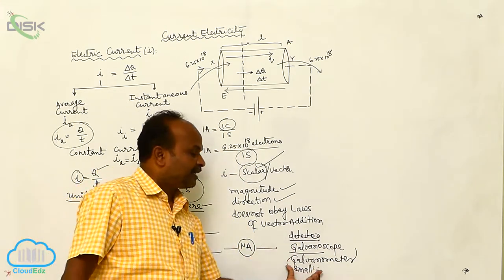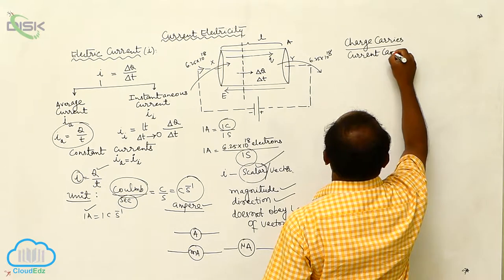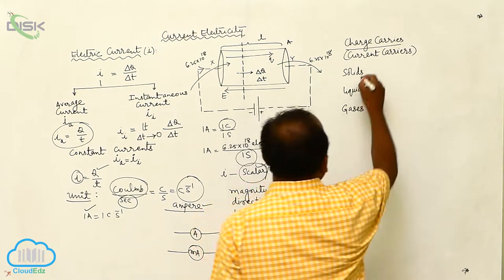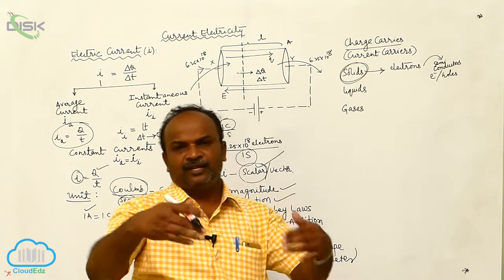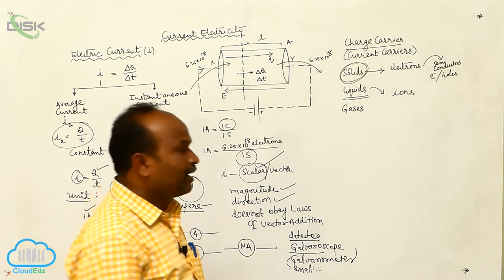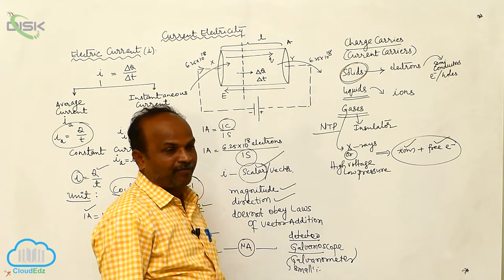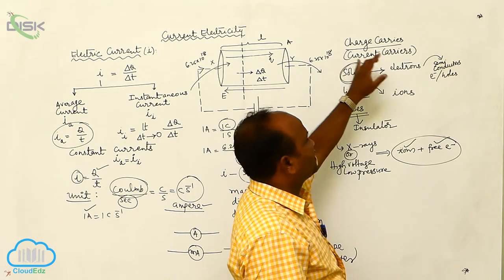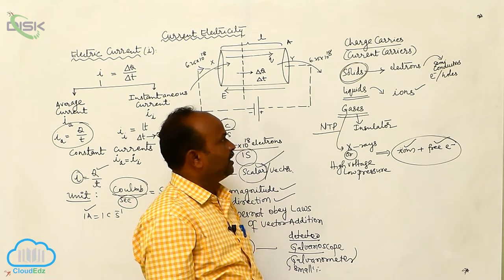Electric Current || Electrical current 3 || Disk Telangana